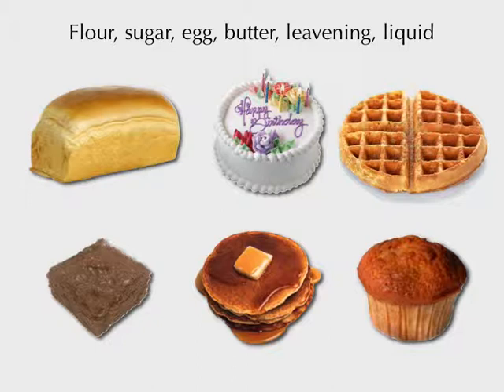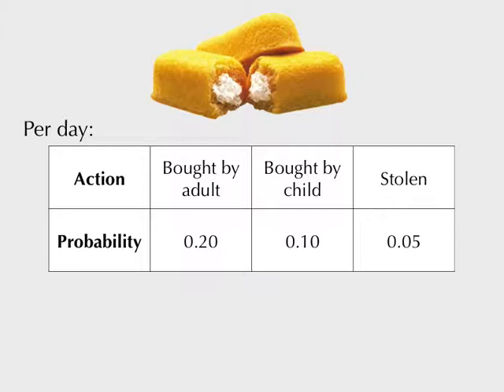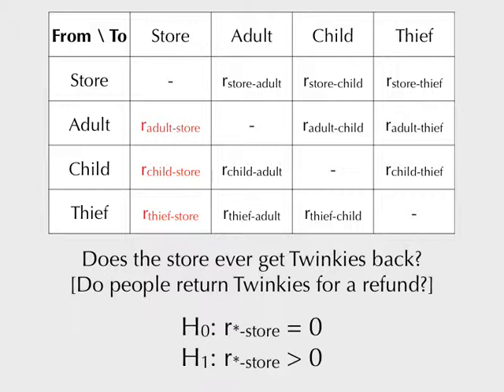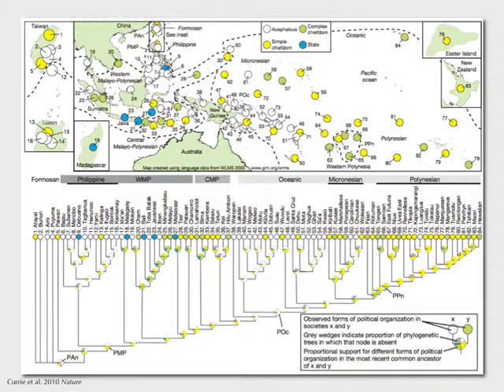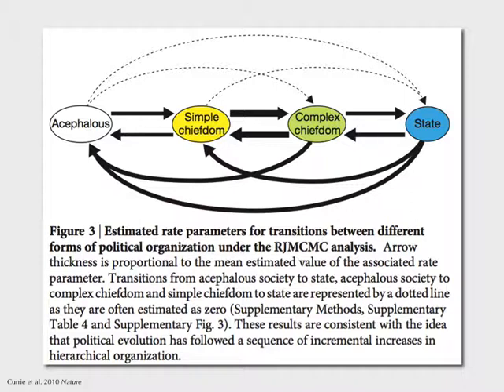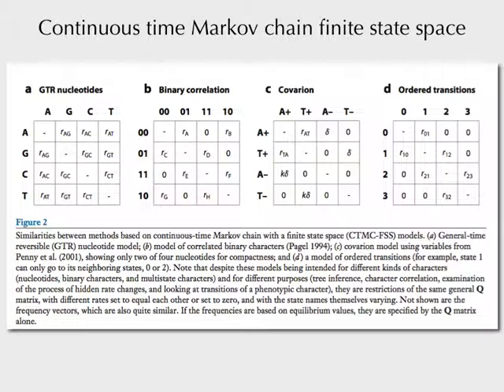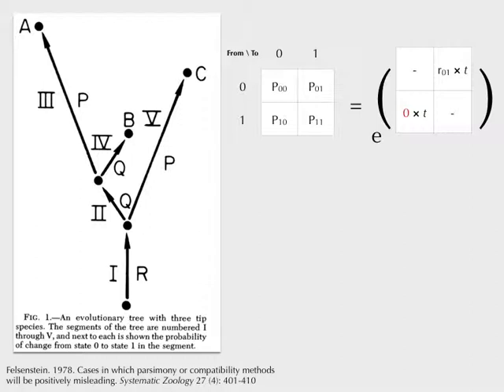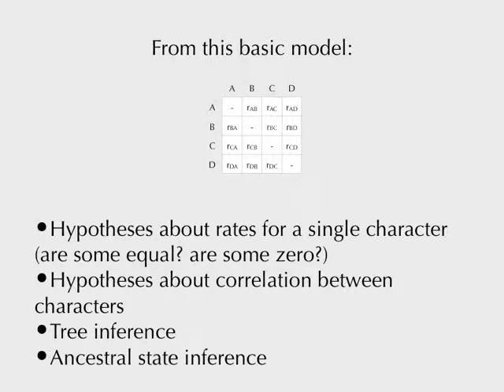EEB Grad Core 2014: Lecture 3 (partial), Ingredients for phylogenetic methods